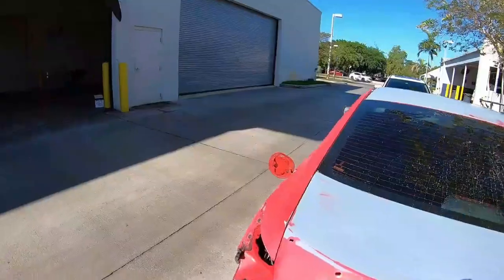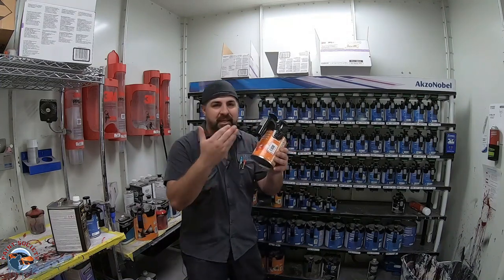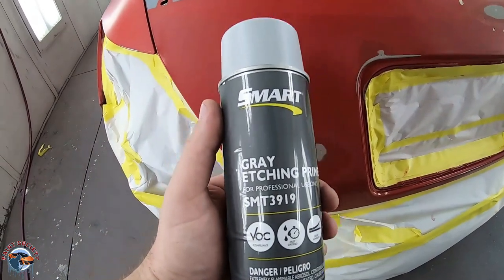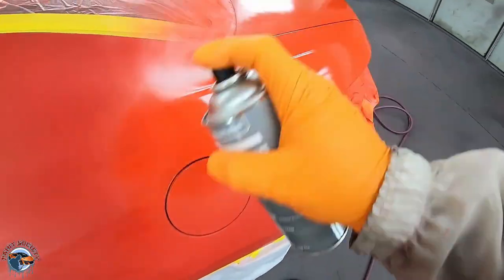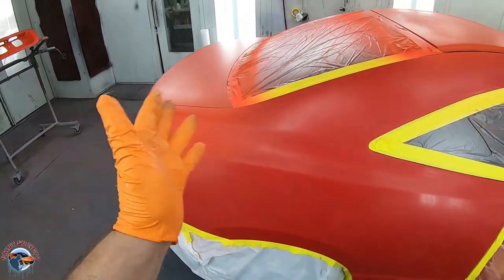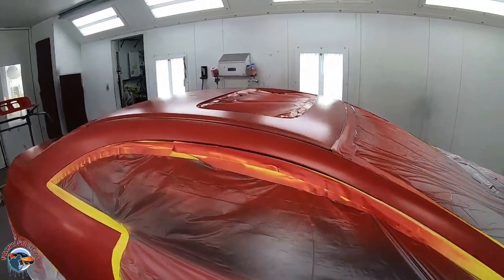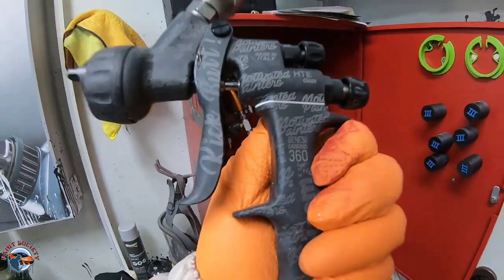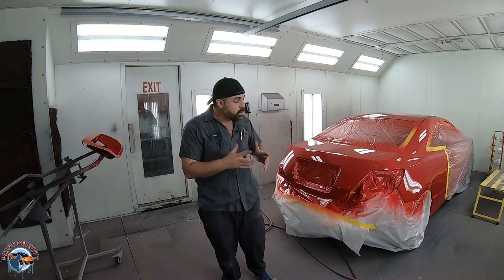How to Paint a Car on a Budget!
In this Episode learn the ways that Pros save time and material when it comes to painting a car. We feature a Beautiful Rally Red Honda Civic in need of some love to restore the vehicle back to its former glory! Click the play button now to learn how to keep those dollars in your wallet!

***To share your project or ask questions please join our facebook group

Products in this Video:

Paint Guns

Sanding & Buffing:

Buflex K-2000

Buflex K-3000

Mini 3 Inch DA Sander

Milwaukee Buffer

Perfect-It Compound and Polishes

3M Foam Pad

3M Polishing Pad

3M Ulta Polishing Pad

3M Quick Connect for Pads

Additives:

Self Etching Primer

Fade Out Spray

Accessories:

Astro Sun Light

Tack Rags

Liquid Ice Spray

Paint Suite Lab Coat

Detail Rags